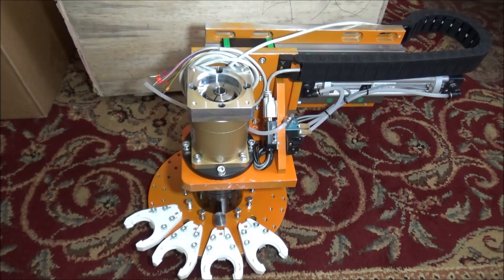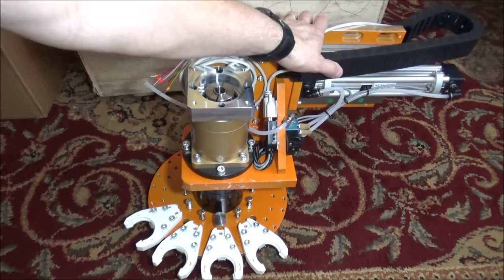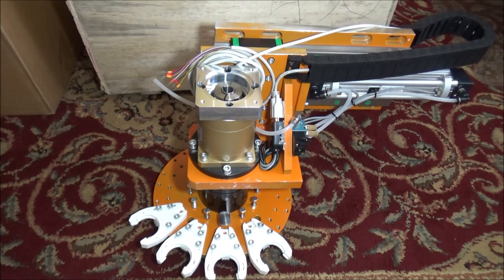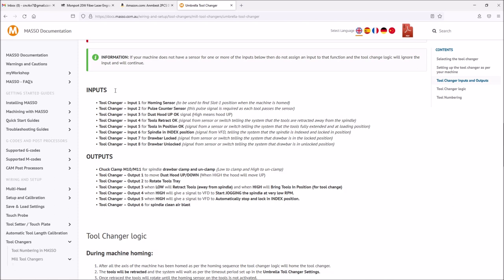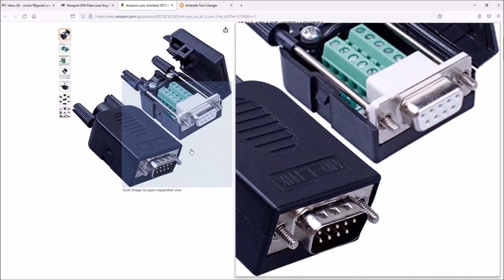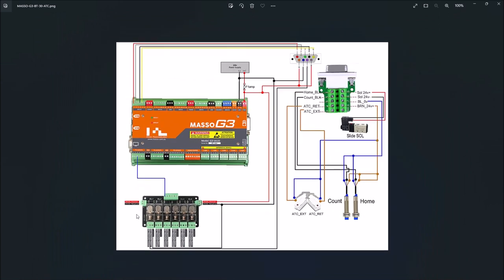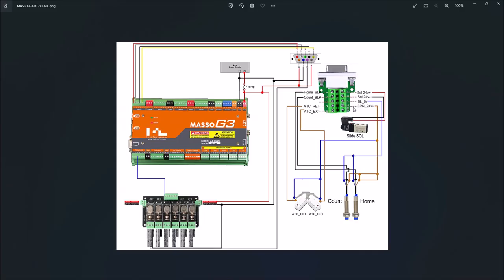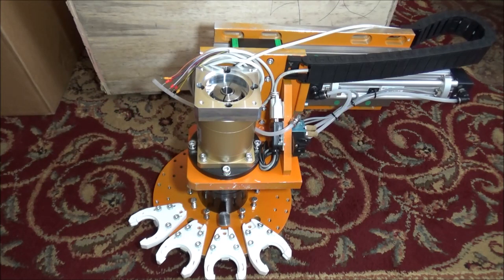MASSO UMBRELLA TOOL CHANGER WIRING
In this video we finish up the Masso Umbrella tool changer  and go over the wiring needed.